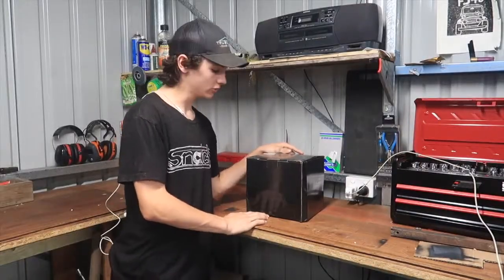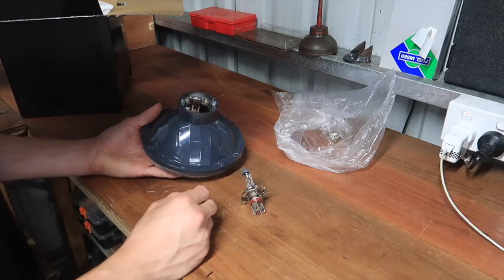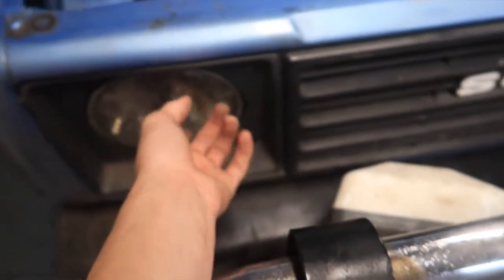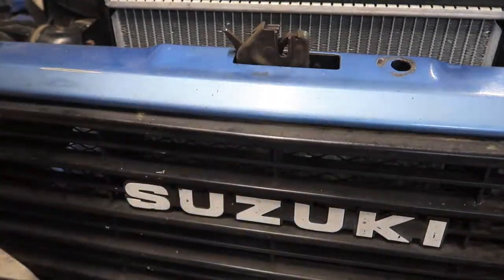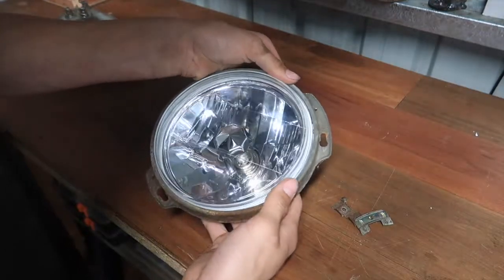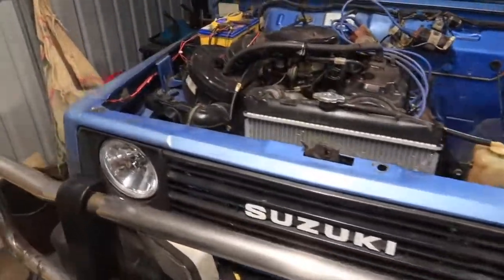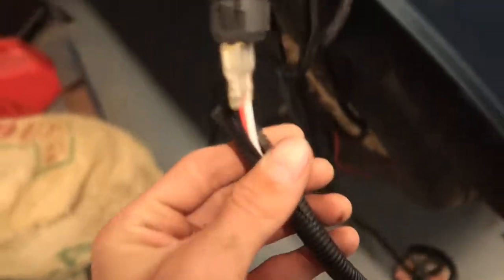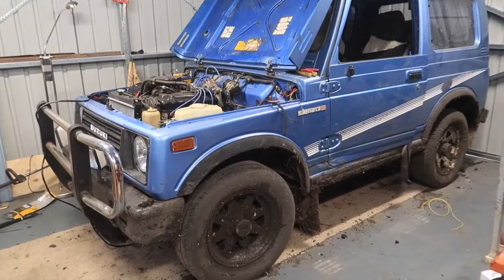installing new headlights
in this video I install new semi sealed headlights in the suzuki sierra

music from: Soundcloud.com

GEAR
camera: Canon G7X MK 2
bendy tripod: Joby Gorilla Pod
computer: Apple Mac air 2015
DSLR: Canon 600d
hard drive: Seagate backup plus 1tb